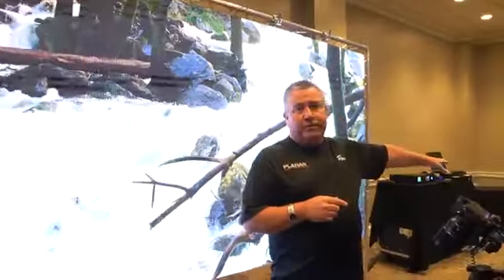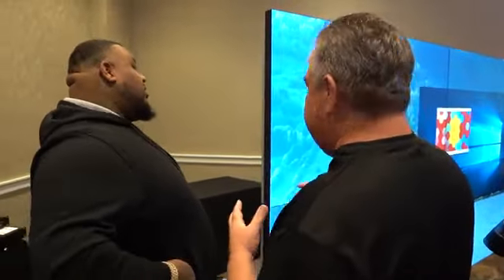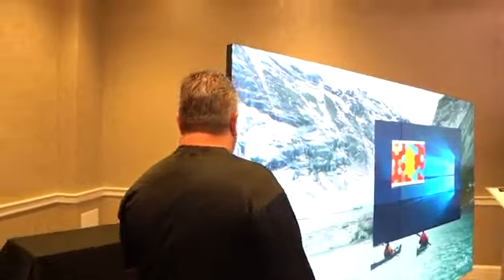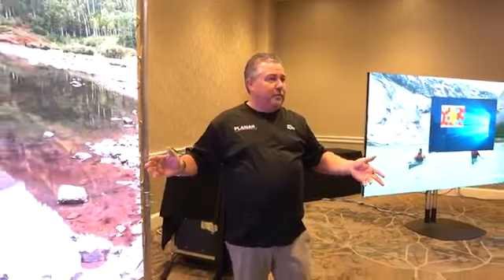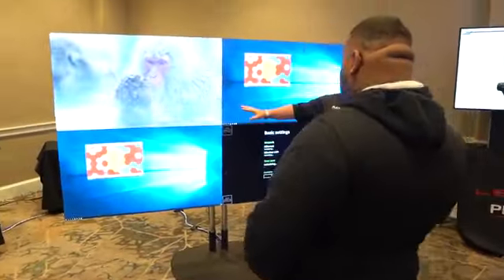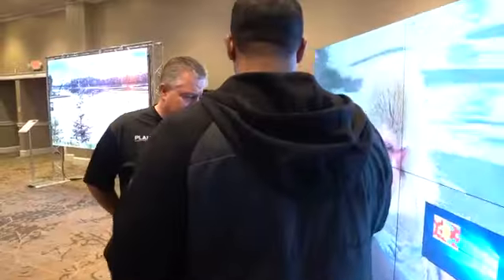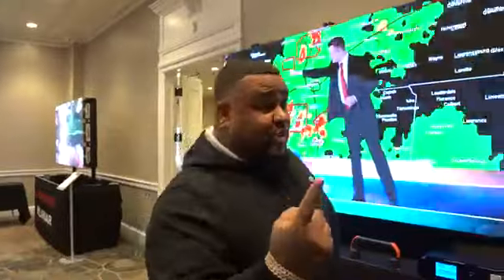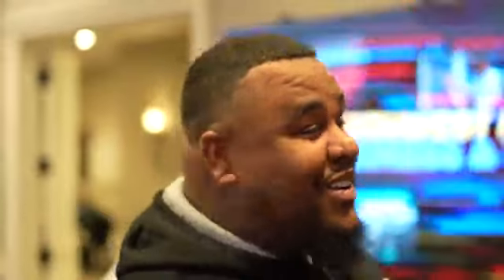BUYING THE WORLDS MOST EXPENSIVE TVS